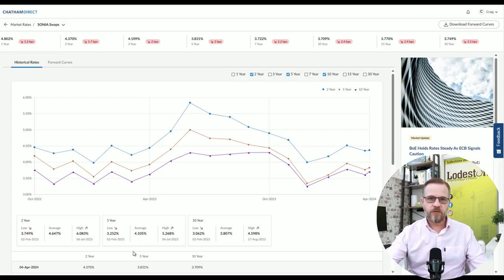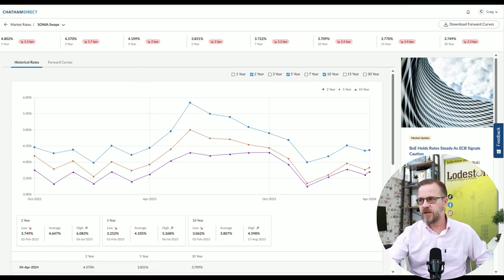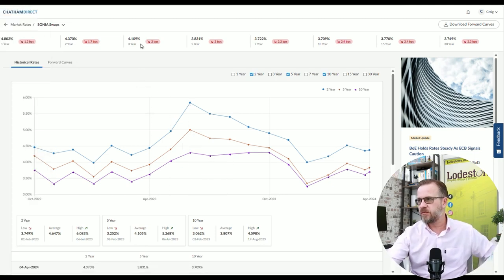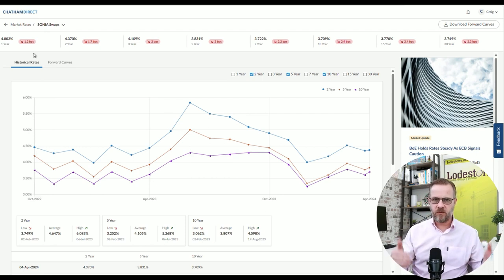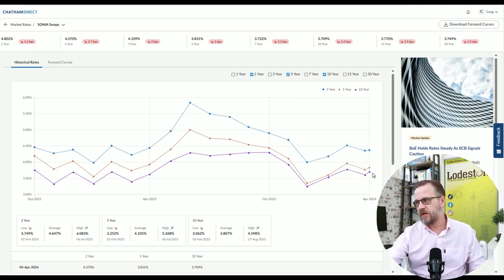Is NOW The Time To BUY?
Introducing Craig Fish, a veteran mortgage expert and market commentator with over two decades of experience as a mortgage broker.

He's renowned for his insights on the UK mortgage market, UK property market, inflation, jobs, interest rates, SWAP rates, and mortgage lenders.

📰 The Times
📰 The Independent
📰 The Telegraph
📰 The Sunday Telegraph
📰 The Evening Standard
📰 The Daily Express
📰 The Daily Mail
📰 Metro
📰 Mortgage Introducer
📰 The Intermediary
📰 The Financial Times
📰 FT Adviser
📰 BBC News
📰 Mortgage Solutions
📰 Financial Reporter
📰 Mortgage Strategy
📰 Mortgage Finance Gazette
📰 IFA Magazine
📰 This is Money
📰 Daily Mirror
📰 Protection Reporter
...and more.

UK Housing Market Update: Quiet Week with Insights on Prices and Mortgage Rates

The imminent release of the Halifax house price index is anticipated, providing an opportunity to compare it against the nationwide data. Both indices are based on mortgage data from their respective clients, offering a snapshot of the market. The video also discusses slight movements in lender mortgage rates, specifically minor reductions from Halifax and Birmingham Midshires. An analysis of swap rate charts shows a small fluctuation, attributed to current economic indicators like fuel prices and mortgage approvals but not seen as a concern for the market. The video highlights an increase in mortgage inquiries, indicating people are adjusting to higher interest rates and recalibrating their affordability expectations. The expectation is that interest rates will eventually decrease, but not to previous lows, affecting borrowing capabilities. The video suggests that when the Bank of England reduces the base rate, it could energize the mortgage market, potentially shifting from a buyer's to a seller's market, with house prices expected to remain stable or increase slightly by the year's end.

00:00 Introduction to This Week's UK Housing Market Update
00:16 Upcoming Halifax House Price Index Release
00:29 Understanding House Price Indexes: Halifax vs Nationwide
00:50 Mortgage Rates and Market Movements This Week
01:02 A Deep Dive into Swap Rate Trends
02:45 The Quiet State of the Market and Future Expectations
02:52 Adapting to Higher Interest Rates and Mortgage Inquiries Increase
03:29 The Impact of Higher Interest Rates on Borrowing and Affordability
04:02 Predictions for the Mortgage Market and House Prices
04:39 Closing Thoughts and Invitation for Feedback

📣 Credit File (Advertisement / ad)

Understanding your credit file is paramount when pursuing personal finance, especially a mortgage. We strongly recommend using checkmyfile, the sole provider covering all four UK credit reference agencies – Experian, Equifax and Transunion.

Additionally, we advise ensuring your presence on the voters roll, streamlining the credit application process.

Take charge of your financial future. Your mortgage journey begins with a solid credit foundation. 🏠💳

Lodestone may charge a fee for mortgage advice. The precise amount will depend on your circumstances, but it will not exceed £599.

Integer Advice Ltd t/a Lodestone is an appointed representative of Stonebridge Mortgage Solutions Ltd, which is authorised and regulated by the FCA.